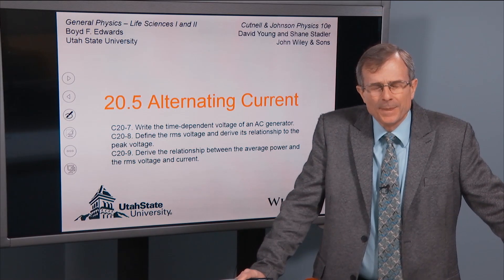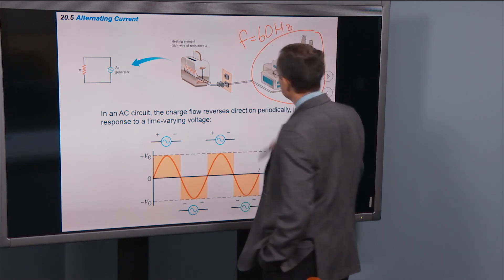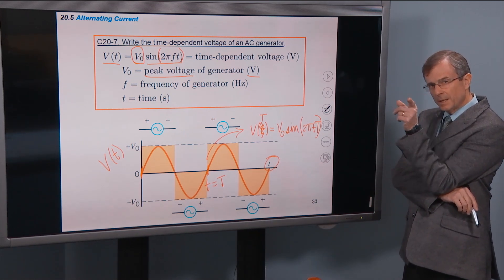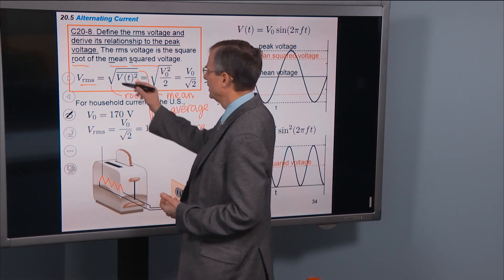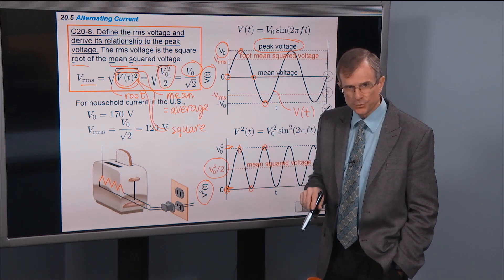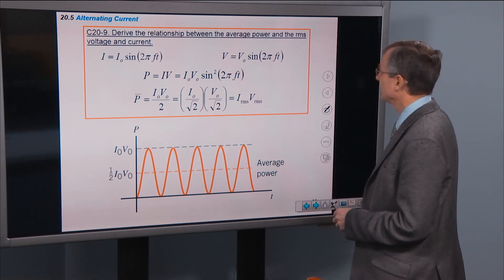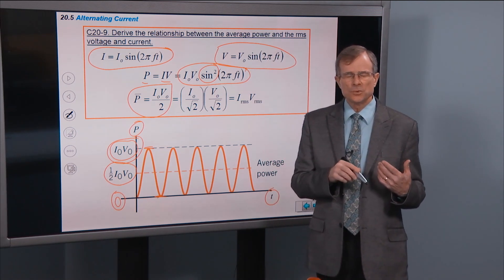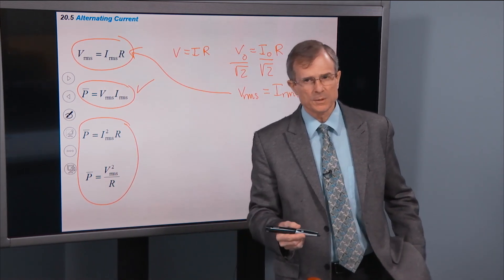20.5 Alternating Current